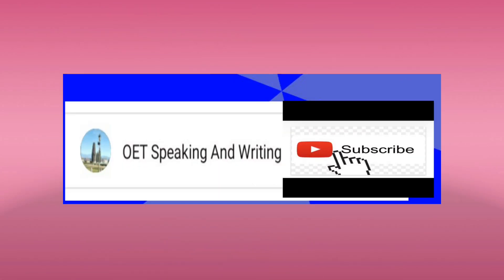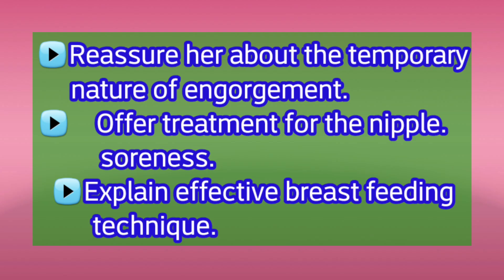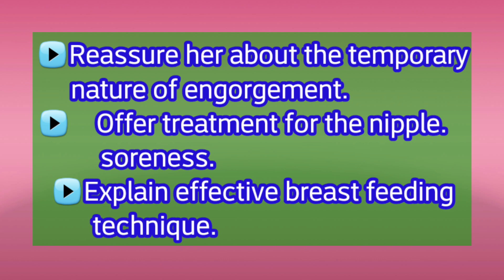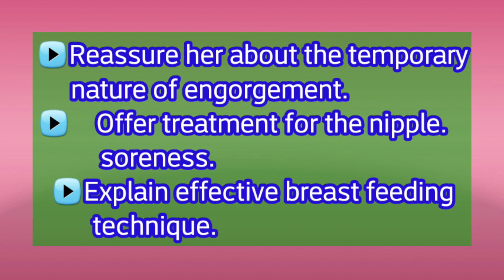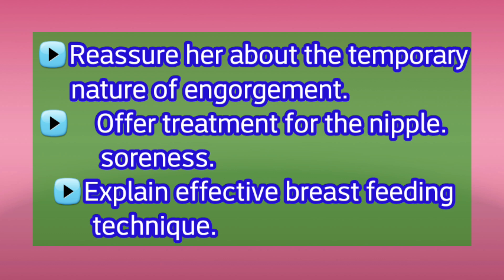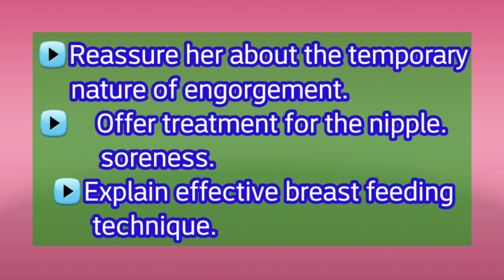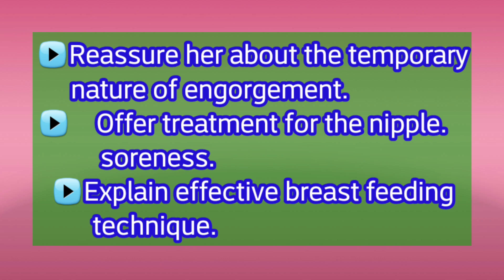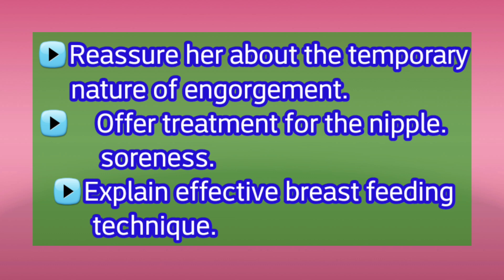OET SPEAKING ROLEPLAY BreastFeeding/ Oet ROLEPLAY Breast engorgement And Cracked nipples.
OET SPEAKING ROLEPLAY BreastFeeding/ Oet ROLEPLAY Breast engorgment And Cracked nipples.
Oet goal.
oet Malayalam

This video is to help nurses who are preparing for oet nursing.
How to get B grade in oet. oet SPEAKING.
oet ROLEPLAY.
oet Nursing.
get Oet.
oet test.
oet preparation.
official oet.

oet Selfstudy.

oet SPEAKING sample for nurse. oet SPEAKING ROLEPLAY. oet SPEAKING discussion with explanation. oet selfstudy. oet nursing. Get oet.oet Reading. OET listening  .OET Writing sample.OET sample for nurse.

about oet exam
about oet
oet login
oet exam
oet online
oet results
oet full form
oet registration
oet listening
occupational english test vs ielts
oet login
oet exam
oet online
oet results
oet full form
oet registration
oet listening
oet abbreviation
occupational english test.english language test.
oet test.
english test.
english,medical english.
the occupational english test ( oet ).
oet english.
,occupational english.
ocupatioanl english test.
speaking test,test
oet test
oet writing
,oet course,
listening oet
,oet preparation,oet exam
,oet doctors
,oet lecture,oet class,
oet nursing,
oet listening practice test,.
oet listening test with answers,
mihiraa oet,
oet a,oet listening exam model 2021.